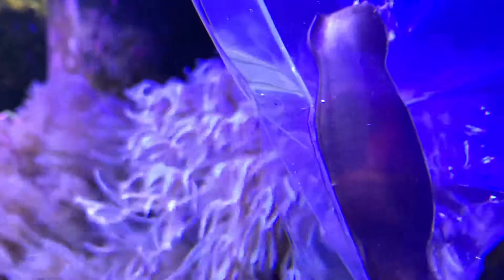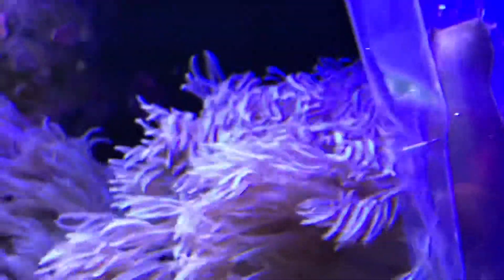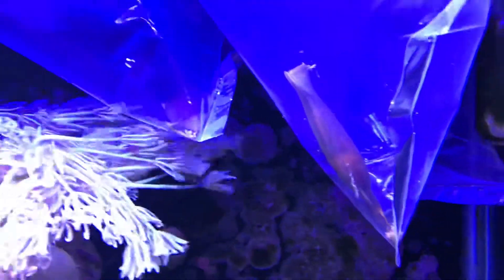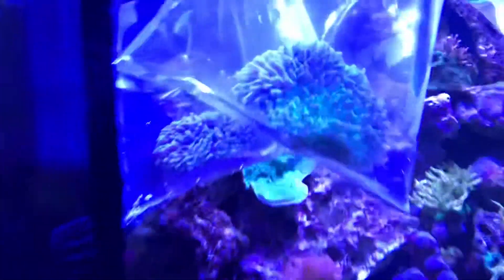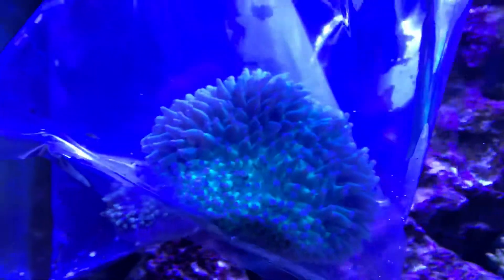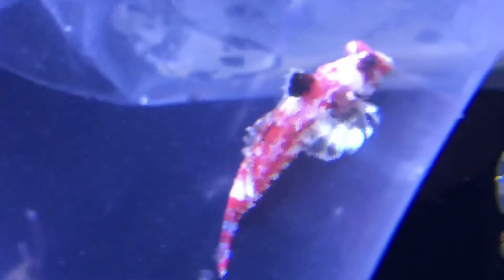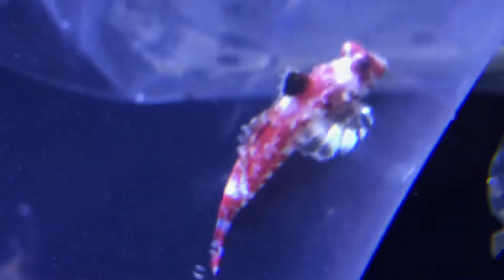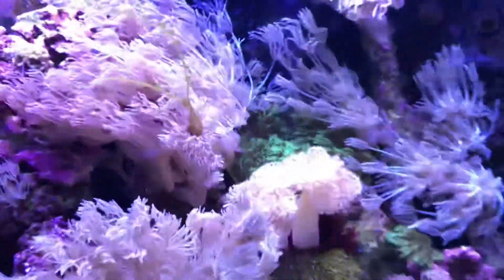Right now ....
Address:
652 Bush River Road Suite K